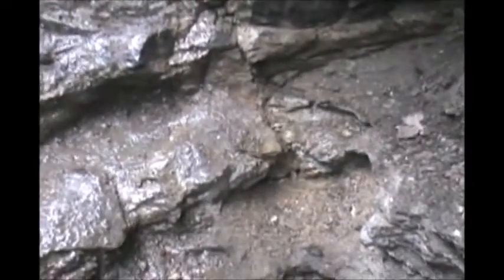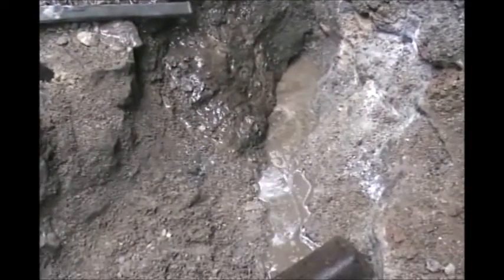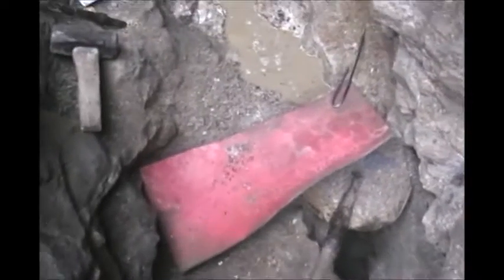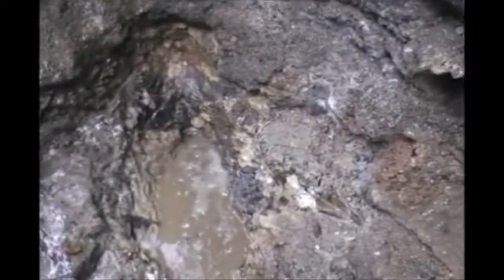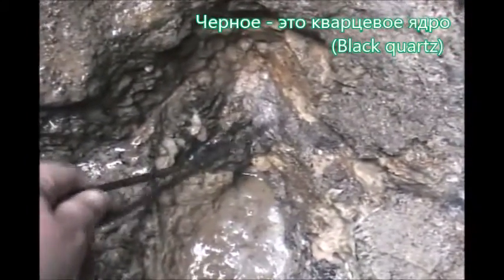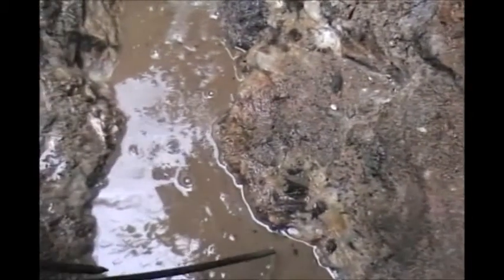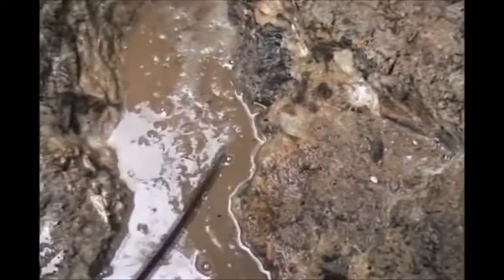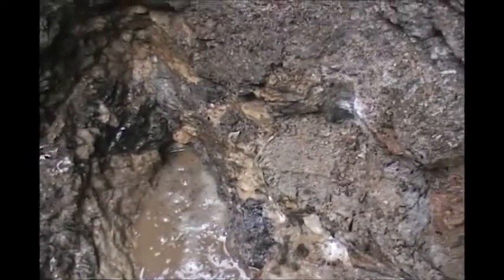АДУЙ, ЩЕЛЬ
В продолжение темы предыдущего ролика о перфораторе на жиле, показываю небольшую выдержку из архива.  Первое - видно черный кварц - это так называемое "кварцевое ядро", за ним нужно идти в глубину, чтоб выйти на друзовую полость (занорыш). Второе - пегматит достаточно твердый и без перфоратора - никак.
Произведение «АДУЙ, ЩЕЛЬ» созданное автором по имени Владимир Маковецкий, публикуется на условиях лицензии Creative Commons «Attribution» («Атрибуция») 4.0 Всемирная.
Внимание! Вся информация на канале носит исключительно образовательный характер и не может служить прямым указанием к поискам минералов.